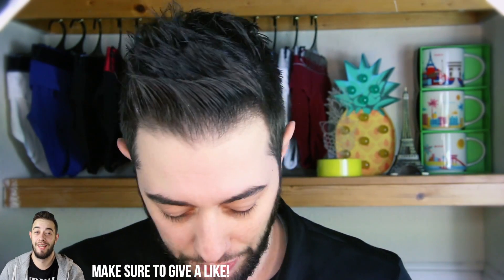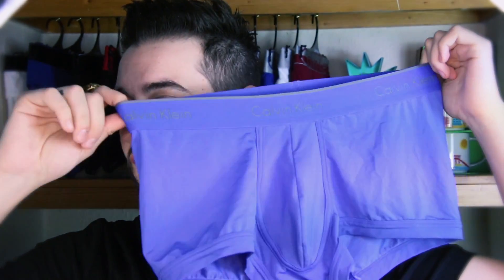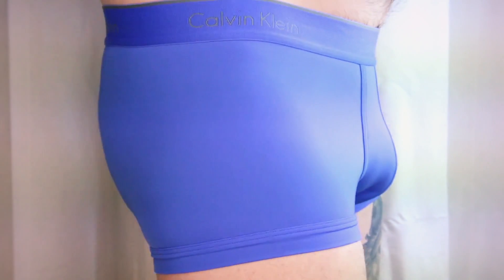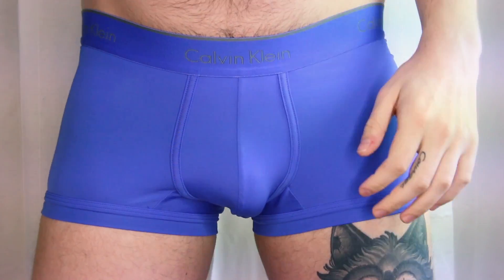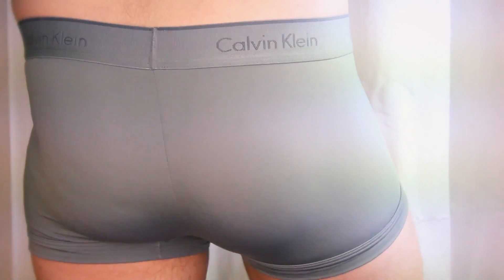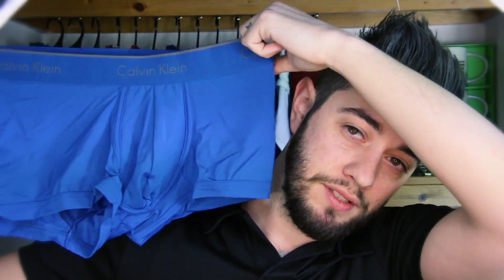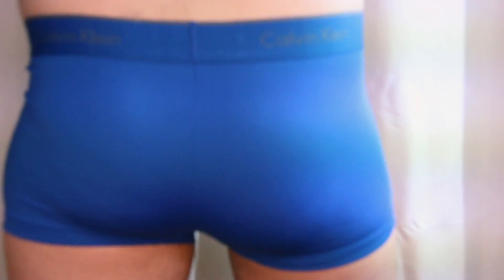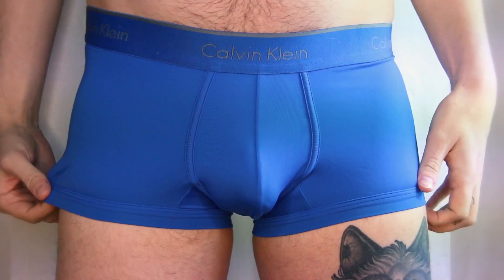Calvin Klein Athletic Men's Underwear Try On Haul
Open Me !!

Social Links -

in this video I show you the Calvin Klein Athletic range which is a great sportswear underwear range to try out these give optimum support aswell as being really breathable to prevent sweating.

This underwear has a great soft band that even after a lot of use it still remains intact and not worn away.

They come in some great colours and neutral shades which will cater to anyone’s fun side

another great use for these underwear is if you are going to a hot country the microfibre blend material will help against hot climates to keep you cool !

If you can find these undies in a store pick up and give em a try you won't be  disappointed!